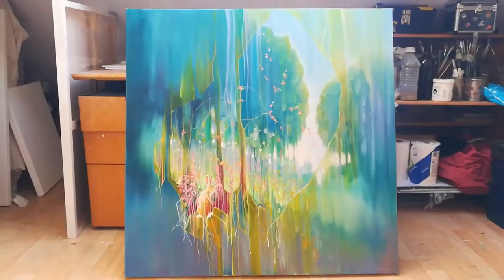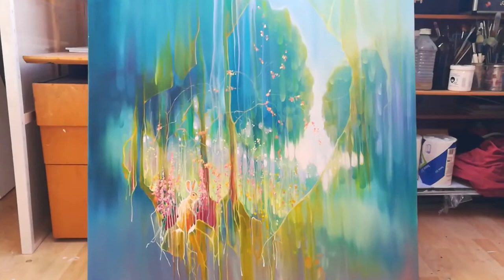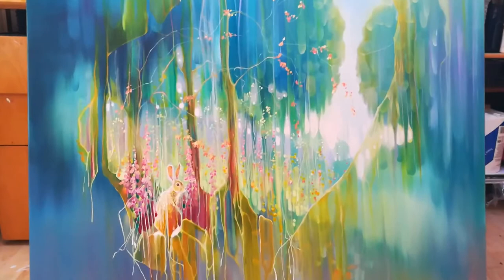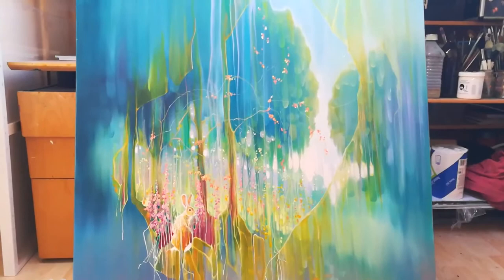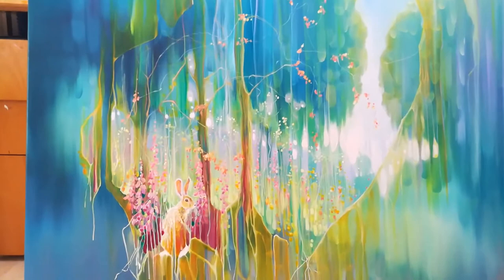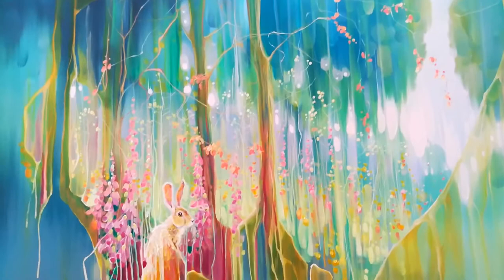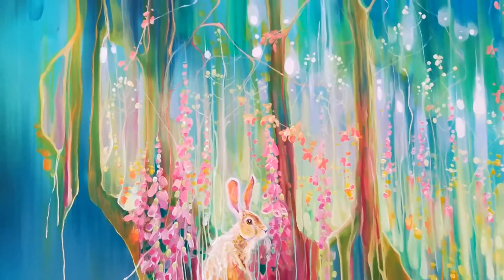Video painting Hares Meadow by Gill Bustamante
Hares Meadow is aan oil painting on canvas of a yellow hare beside a meadow of trees and wildflowers. The style is contemporary art nouveau and is very colourful. The hare sits to the left and looks back at us. She is generously showing us a glimpse of her realm with its trees and flowers and possibilities and the idea of veils or curtains being drawn back makes it a little dreamlike. I have only ever seen one hare in real life and I was struck by how beautiful it was whilst at the same time being so strangely awkward. I can totally see why they often feature in fairy tales and legends about magic. The background of the painting has been blended and blurred whilst the foreground paint is thicker with more definite brushstrokes. This adds to the slightly ethereal feeling of it. Like all my artwork, it is a tribute to nature and an invitation to humans to cherish and protect it. It is dedicated to all those who are doing just this.